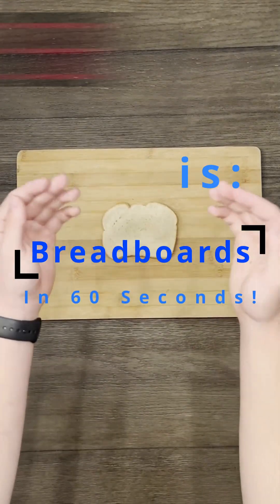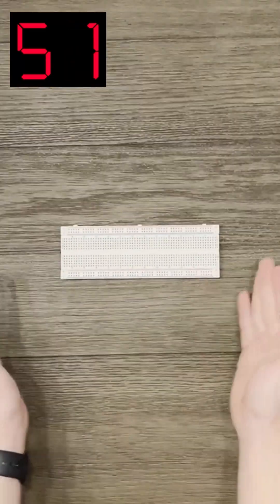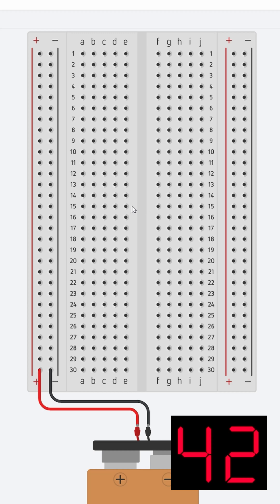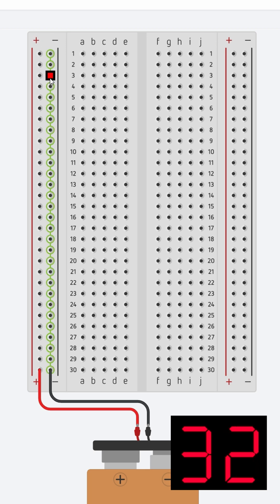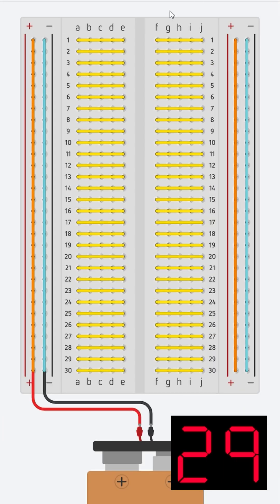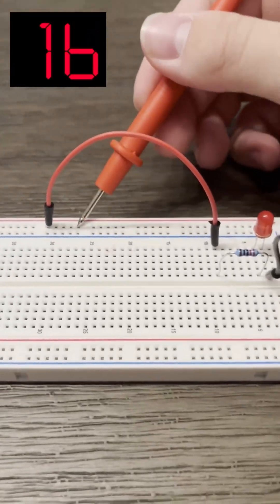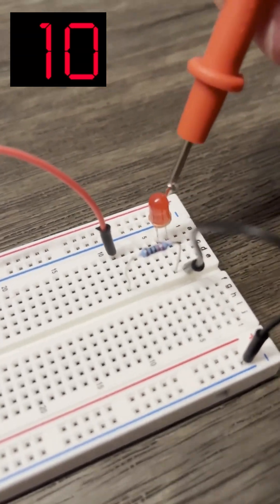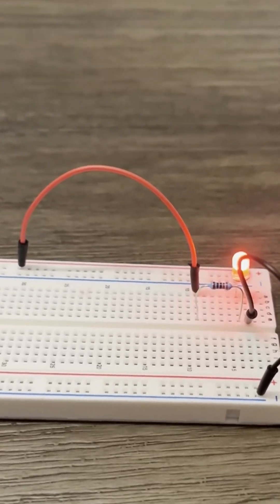Breadboards in 60 seconds!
This is the first entry in my new series where I am going to TRY to explain common engineering components/concepts. LMK if I should continue!